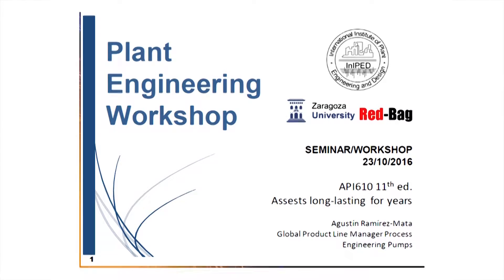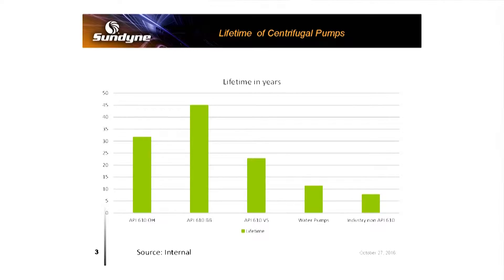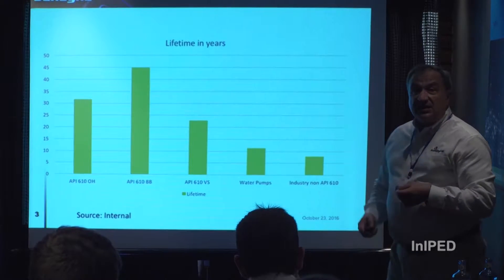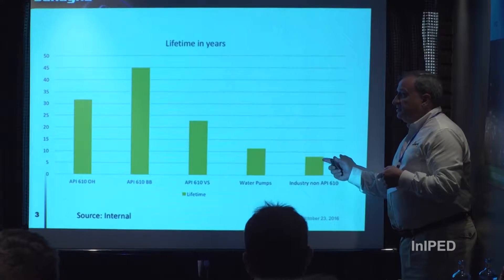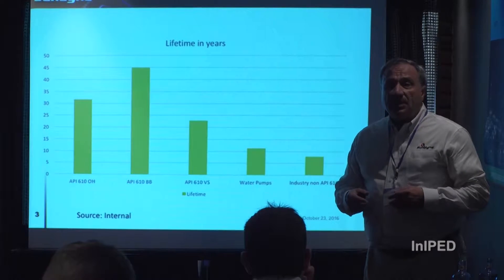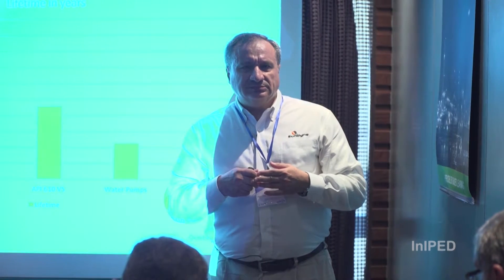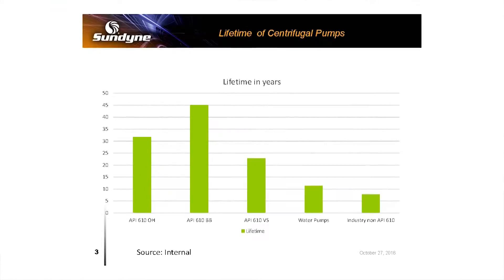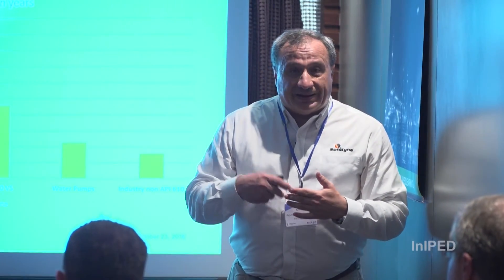API 610 Pumps: Assets for long-lasting decades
Ramirez Mata, Agustin
Centrifugal pumps utilized in heaviest duty environments are usually prescribed as API 610/ISO 13709. Since the first edition of their standard released in early 50’s last century, we are now reaching its 12th edition. The way to choose the pumps types is giving the possibility to have long life cycles, with maximum reliability and safety, preserving the environment even in the most stringent conditions. As substantial part of the technicalities is the way to proceed in the pump selection for current process conditions were we could identify specific filters to provide the longest lasting solution. Reliability over efficiency is one of the characteristics of such a kind of pumps selection.